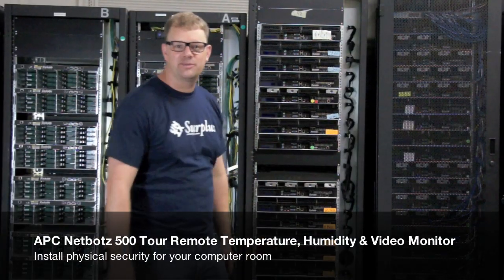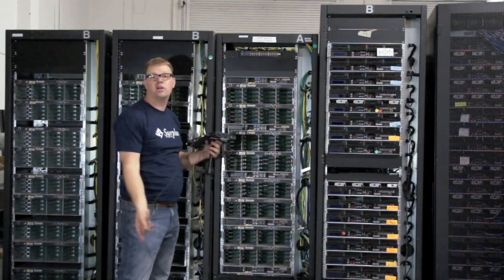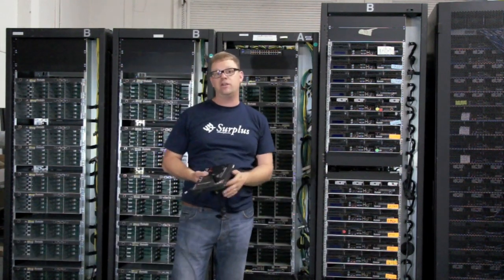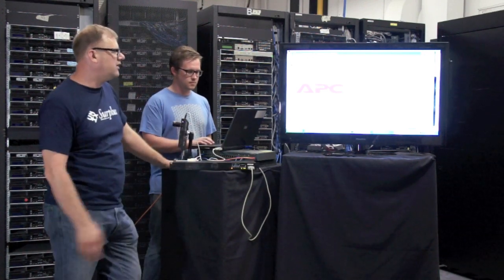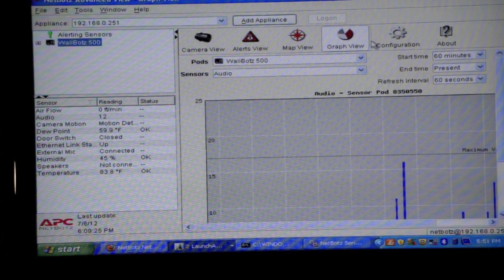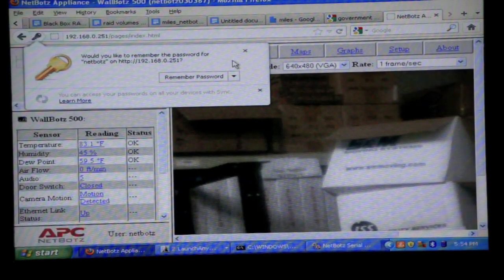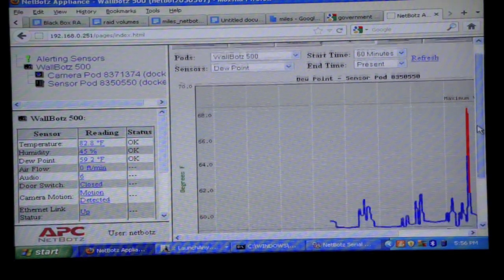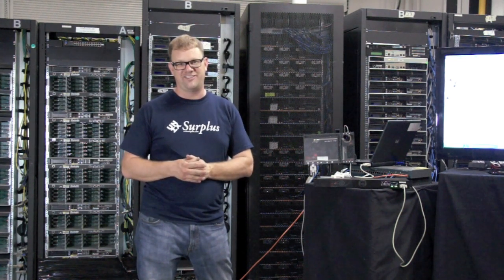APC Netbotz 500 Tour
APC Netbotz 500 Tour Remote Temperature, Humidity & Video Monitor